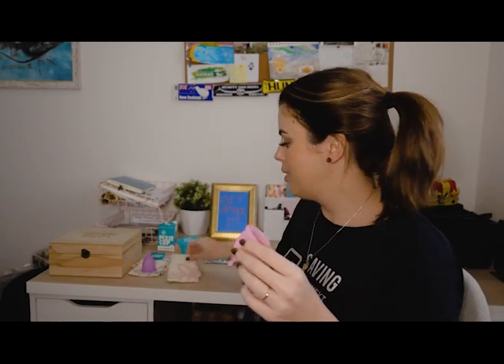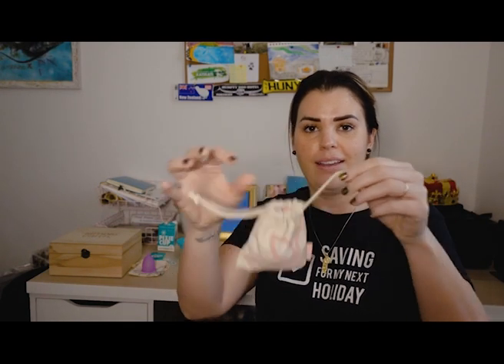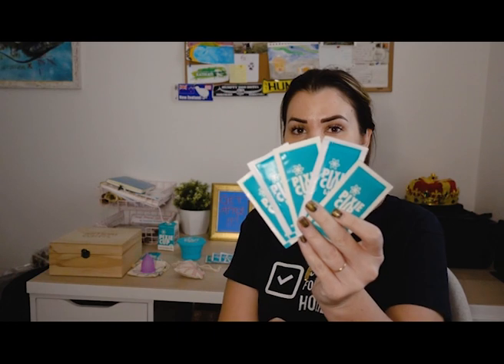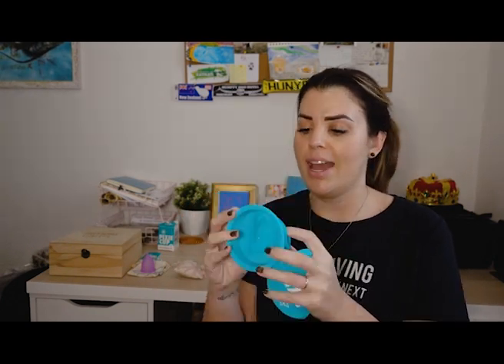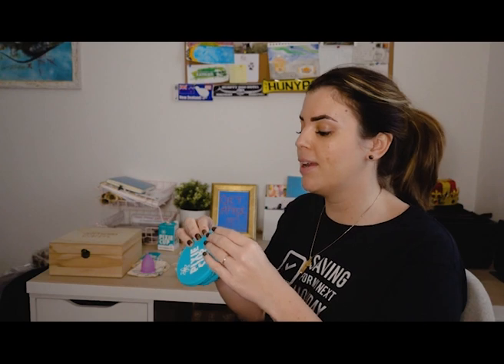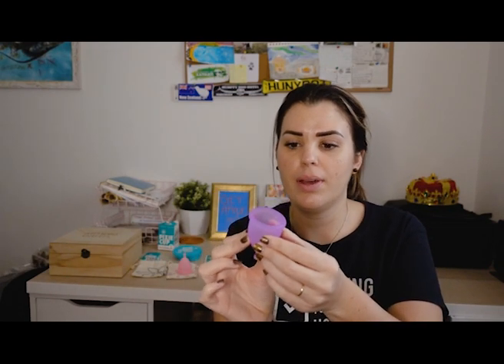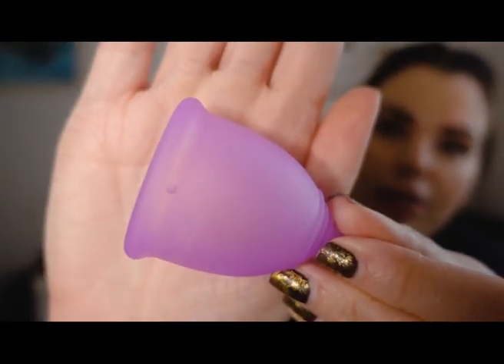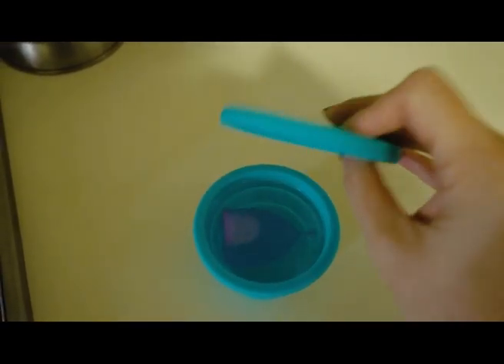How To Use A Menstrual Cup - Plastic Free-ish Challenge #12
TIMESTAMPS:
What I got: 1:50
What size to get: 3:37
How to use: 5:26
How it works: 5:56
How to insert: 6:51
How to remove: 10:14
How often & how to empty: 10:39
How to clean: 11:46
Pros & cons: 13:12
FAQ: 15:44
Period product use going forward: 19:18